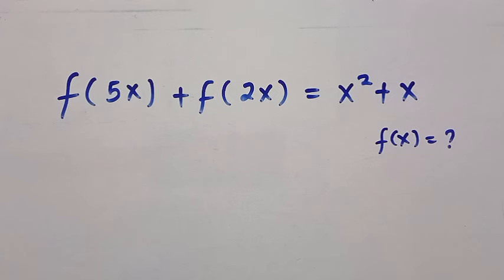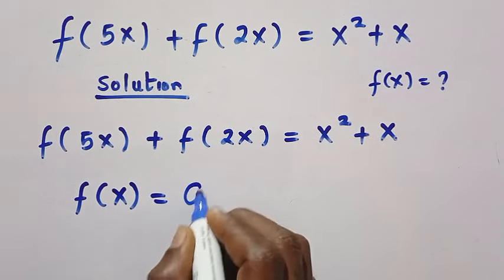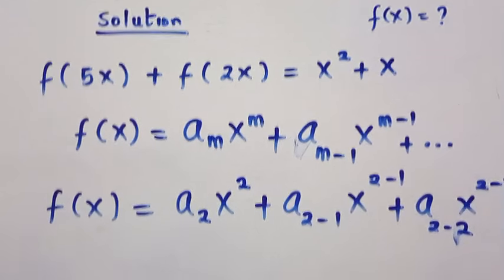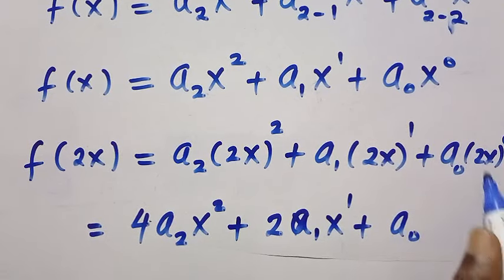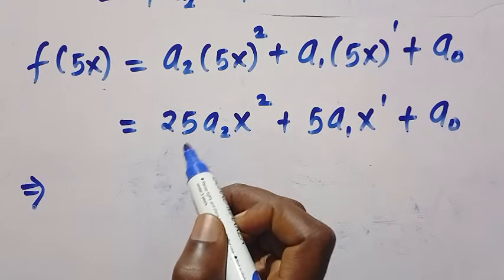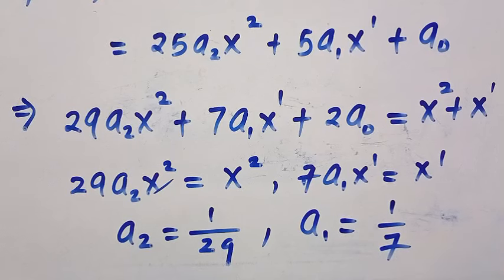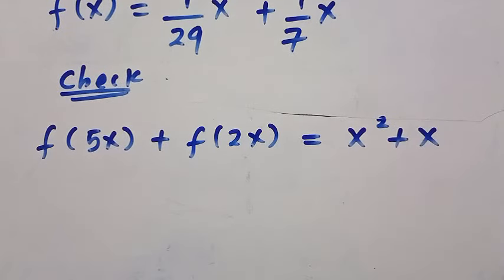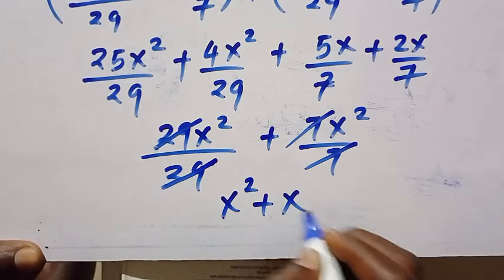Harvard University Admission Entrance Exam